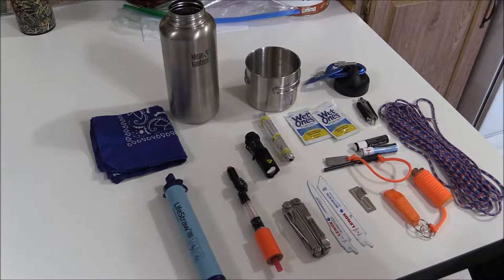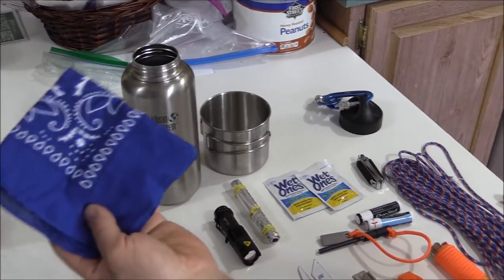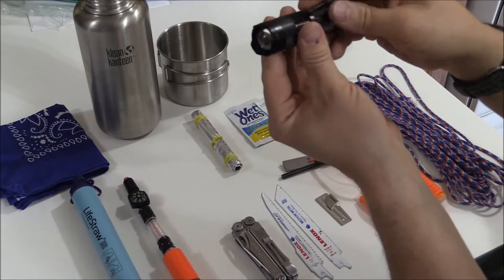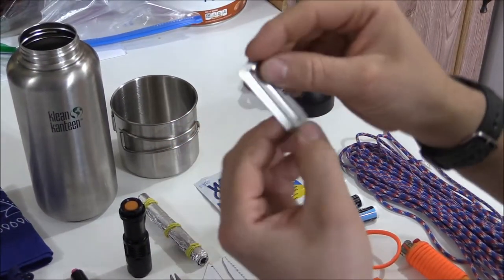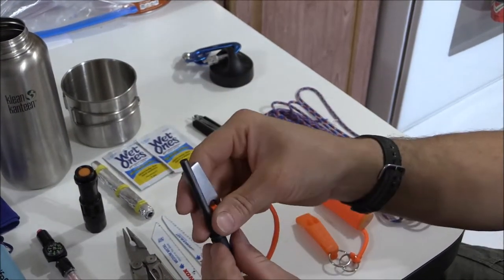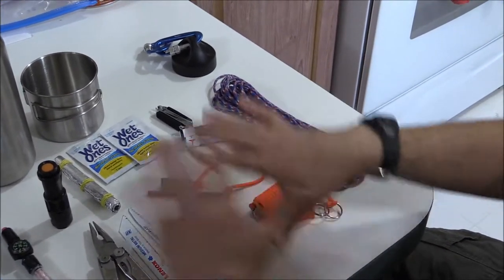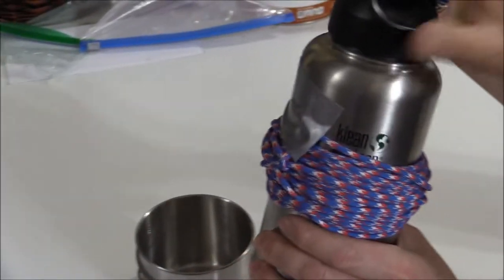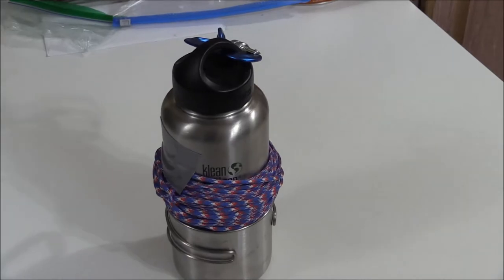Klean Kanteen 40 oz Survival Water bottle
This is my version of a survival water bottle.

Thanks and have a great Day or Night.